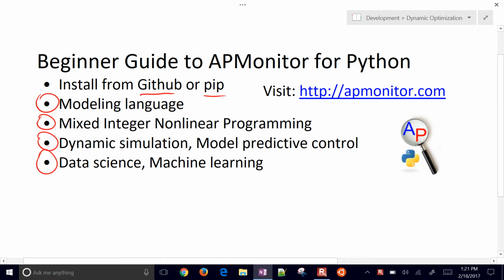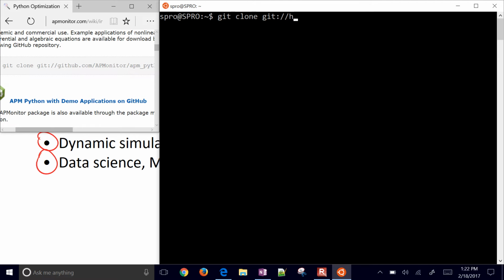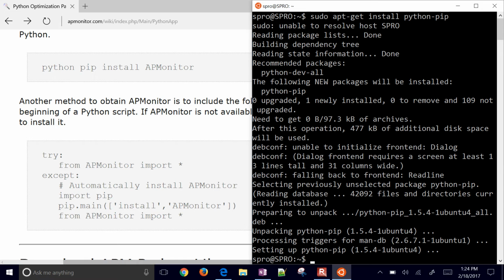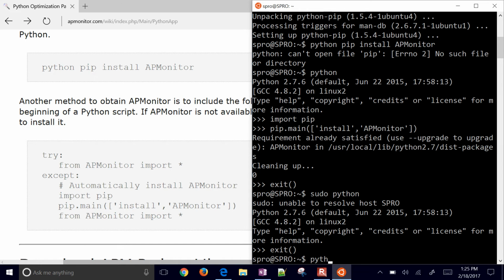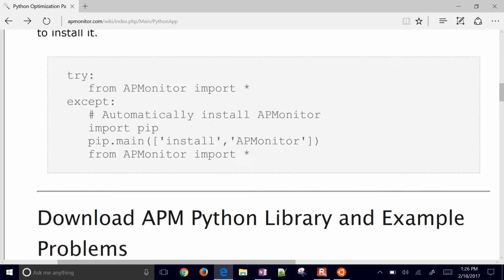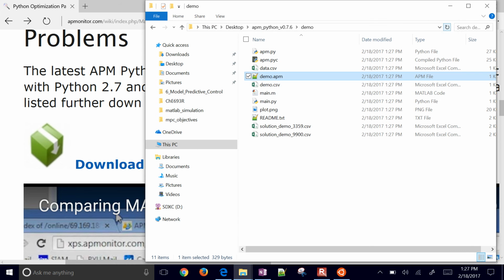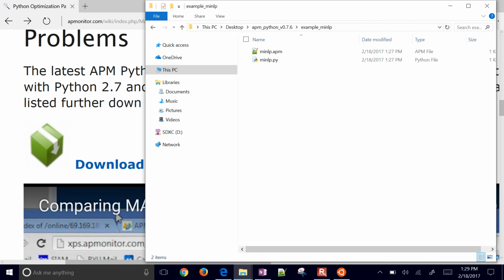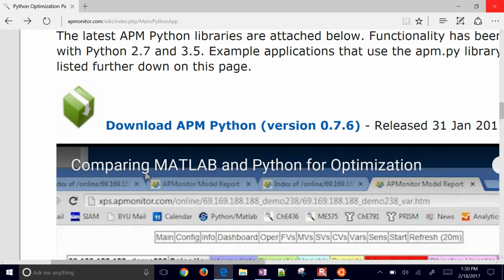Beginner Guide to APMonitor for Python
The APMonitor Modeling Language is optimization software for mixed-integer and differential algebraic equations. It is coupled with large-scale solvers for linear, quadratic, nonlinear, and mixed integer programming (LP, QP, NLP, MILP, MINLP). Modes of operation include data reconciliation, real-time optimization, dynamic simulation, and nonlinear predictive control. It is freely available through MATLAB, Python, or from a web browser interface.